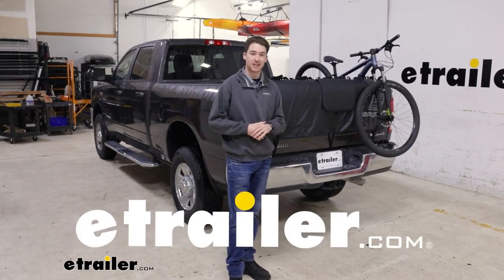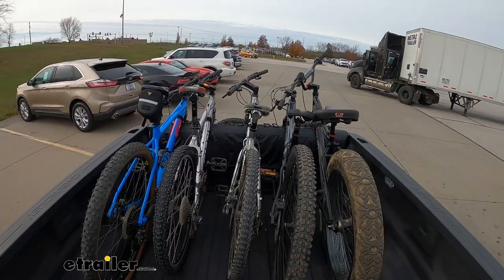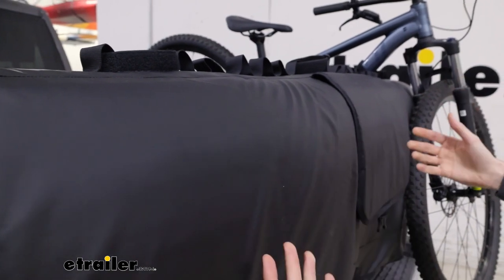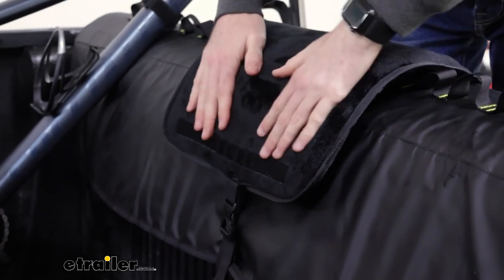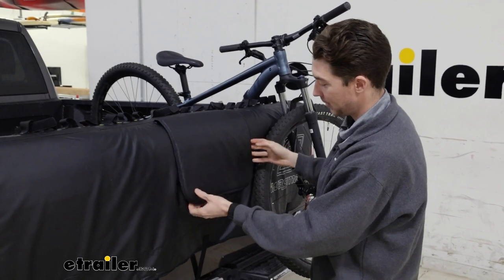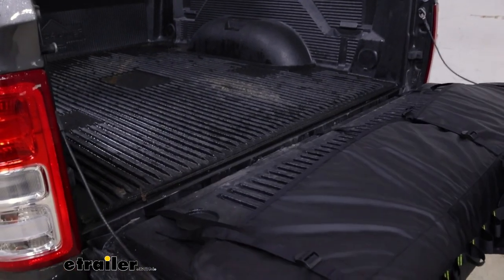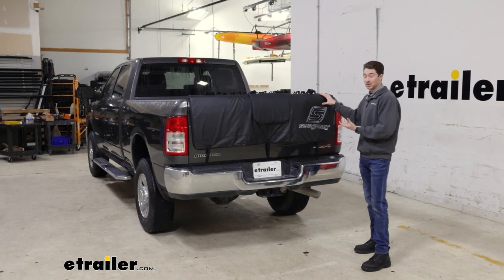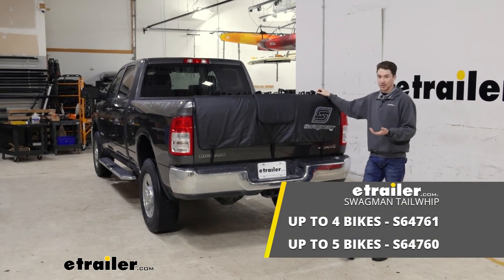etrailer | Installation: Swagman Tailwhip Tailgate Pad for Full-Size Trucks on a 2022 Ram 2500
Click for more info and reviews of this Swagman Truck Bed Bike Racks:

Hey, it's Ethan here at etrailer.  Today we're gonna be taking a look at the Swagman Tailwhip tailgate pad on the back of our 2022 Ram 2500.  A tailgate pad like this might be useful for you if you have something in your hitch already or you just don't want the added length that a hitch bike rack adds.  Additionally, you can obviously always store your bikes just in the bed of your truck, but they're gonna be prone to rolling around damaging not only themselves but also your bed.  So this is a good in-between option that's going to protect your bed and keep your bike stable while you're driving.  It's gonna hold onto our bike just by these hook and loops straps on the actual pad itself.

So the nature of the beast with these is that pretty much regardless there's gonna be a little bit of side to side movement and the tires and the handlebars are gonna be able to move around a little bit as well.  It's gonna be pretty unavoidable with the tailgate pads but as far as hook and loop straps go, these will keep the bike I think secure enough for your drive.  If you get up to five bikes like it has the capability to, having them probably make contact with each other might be tough to avoid.  But as far as tailgate pads go, this one does have adjustable straps.  Straps themselves are fixed length but they are daisy chained on the pad so you can put them in different spots.

The pad itself is made of a terrible tarpaulin material.  It's gonna do a good job of wicking any of that weather away, as well as holding up to some of the elements like the sun.  As you can see, the padding is pretty thick.  It does get a little bit thin right here at the top.  But as far as the fit in general goes, the tailgate for the 2500 does have this part that juts out at the top and I think it still fits pretty well.

'Cause you can see there is this flap here in the back held in by this hook and loop.  So if you want to access your tailgate obviously we still have our bike loaded up so we can't get into it now, but your backup camera is right here as well.  So to do that, to use that you're gonna have to move this flap out of the way.  The flap connects down at the bottom just with this buckle and it'll hold it in place so you can keep it like that and it won't go anywhere.  As you can see, the inside has this nice blurred material so it's not gonna be scratching up your car or damaging the paint or anything like that.

It is a little bit rigid so I imagine if you were to keep putting it in this position, moving it back and putting it in this position, moving it back it'll eventually maybe start to take some of the memory and start to look a little bit weird.  But I think it's gonna hold up.  Folding it back down is straightforward.  And as you can see there's just this hook and loop strap strip at the bottom.  You just push it in and it sticks pretty easily.  It's also going to be padded enough to the point where if you do have to load bikes over it but you're trying to load up the whole thing, you will.  It'll still protect everything and that padding on the or the material on the back is gonna do a good job of protecting your tailgate and your backup camera.  Getting the bike removed is straightforward.  Basically a two-step process starting by removing the strap on your single point of contact on the pad undoing the hook and loop and just pulling it through.  And then all you do is lift the bike up and away.  Keeping in mind that the 2500 is a pretty tall vehicle.  I'm pretty tall myself, I'm just over six foot and it's still a little bit of a reach for me.  So if you're anything shorter than that that's something you're wanna consider as well.  The pad itself is held in place by these three cam buckle straps.  So we lift this flap up, we can get into our tailgate.  It's pretty little bit more about how they connect in the back, so you'll feed them through under your tailgate here, you'll have to hold it at kind of an angle, feed the straps through and then you can just tighten 'em down.  Just taking a broader look at the fit in general, as you can see there are kind of these areas where it sticks out a little bit 'cause this center strap is a little tighter than the other two probably.  That's something that's also gonna be a little bit tough to avoid and it's something you're probably not even gonna notice if you get more than two or three bikes on here but that is something that's gonna happen.  So look out for that.  But as a look at how the Swagman Tailwhip tailgate pad performs and fits on the RAM 2500 in general, I think it's a really solid fit for a 2500.  There aren't a ton of